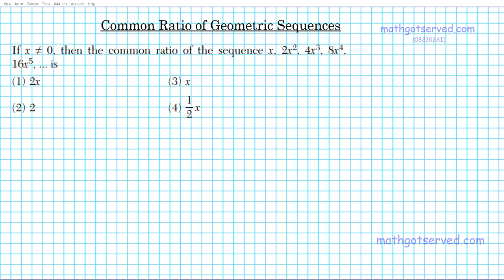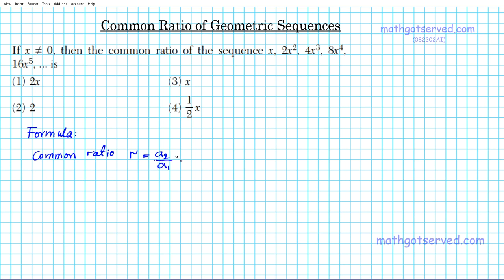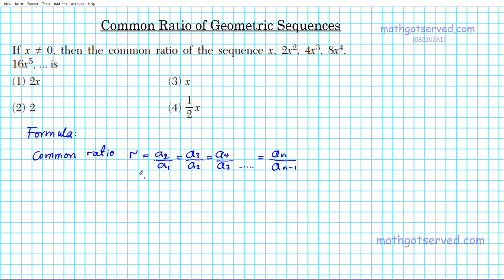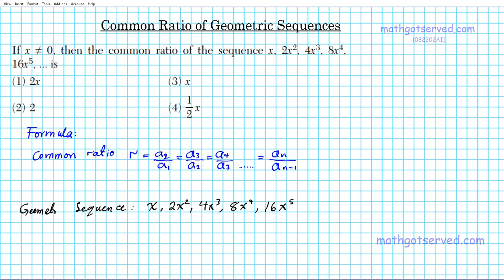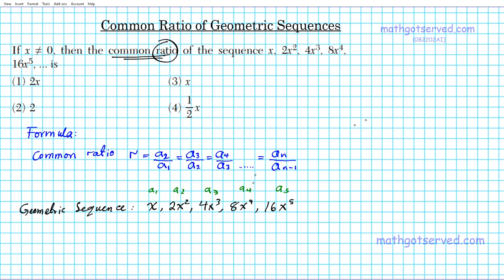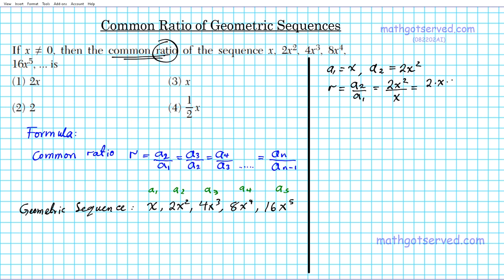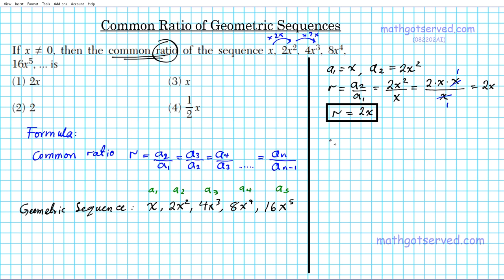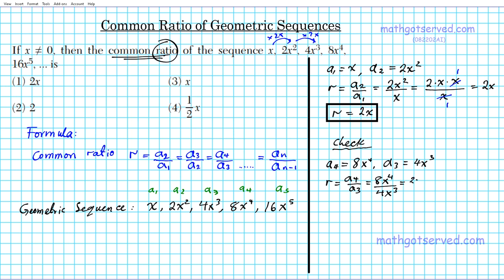Algebra 1 How to Find the Common Ratio of Geometric Sequences Mathgotserved #2 reg22 consecutive